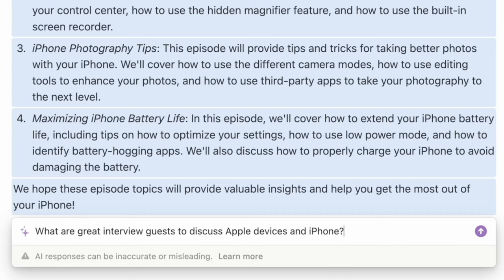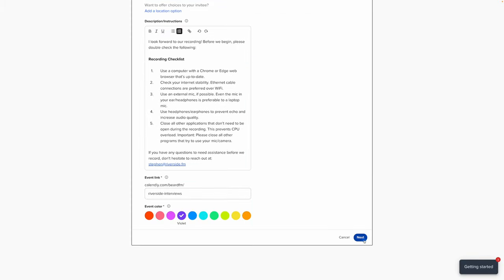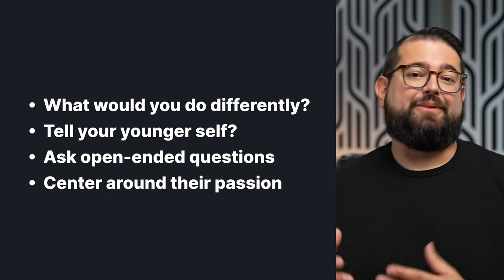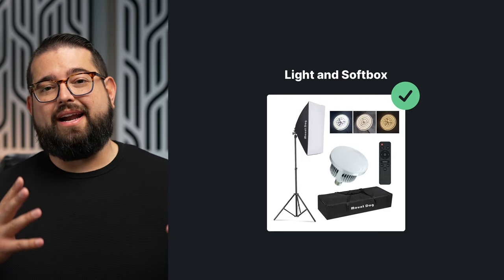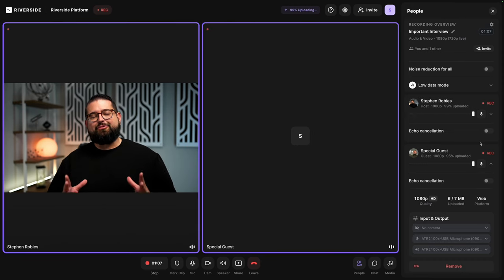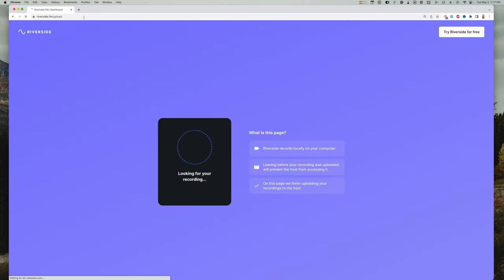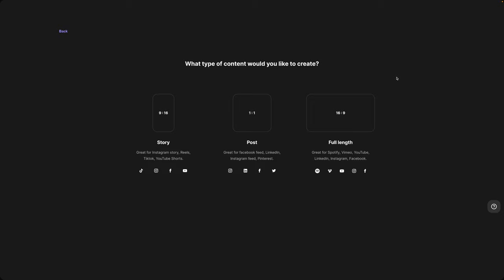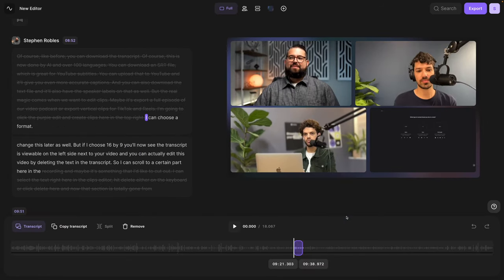How to Produce the BEST Remote Video Interviews | Riverside Masterclass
Dive into our detailed walkthrough on using Riverside.fm to conduct, edit, and share professional remote video interviews, including the AI-powered transcription tool and social media exporting options.

📺 Videos Mentioned

🛒 Gear Mentioned

ATR 2100X

Samson Q2U

Mic Pop Filters

Amaran 200X

COLD EMAIL MESSAGING TEMPLATE:

Hey (First name of person)

My name is (name) and I host a podcast called (podcast).
The show is all about (1-2 sentences about your podcast).

I was checking out your work and I really like how you (compliment)

I’m reaching out to invite you to be a guest on my show! I think you’d be great to chat with on (topic).

If you’re interested let me know and we can talk about next steps.

Here’s an episode that I think you’d like so you can hear what the show sounds like: (Link to episode landing page)

Looking forward to hearing back from you!
(Name)

Chapters ➡

00:00 Introduction
00:44 Finding Guests for Your Podcast
03:28 Send Recording Details to Guests
07:03 Asking Great Questions During Interview
08:35 Mics and Headphones for Interview Guests
10:35 Camera Tips and Gear for Remote Guests
12:42 Lighting Setups for Remote Guests
14:11 Getting Ready to Record in Riverside
14:27 Enter the Studio and Guest Experience
18:22 Begin Recording Your Interview!
20:05 End the Recording and Upload Status
21:45 Access Your Video and Audio Recordings
26:00 Edit Video and Audio Content in Riverside